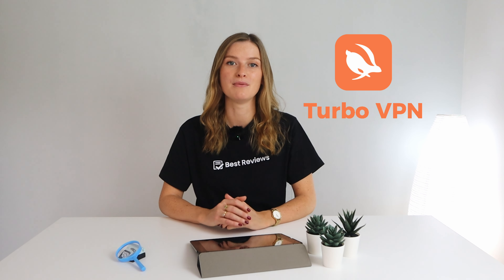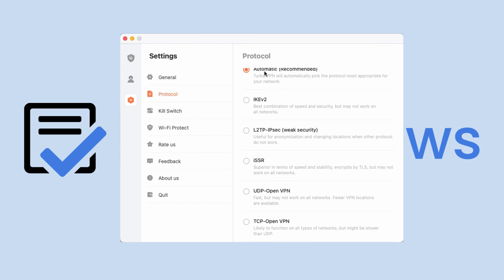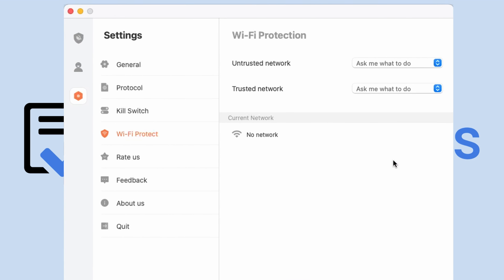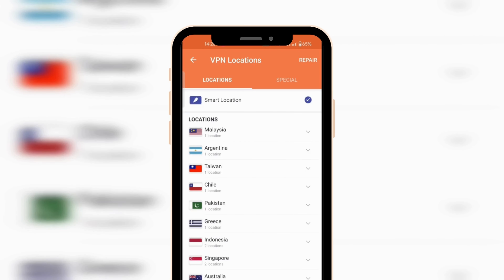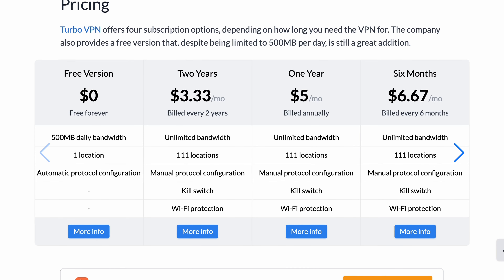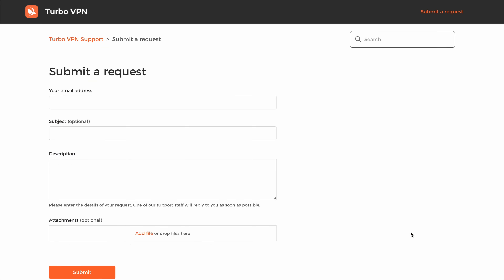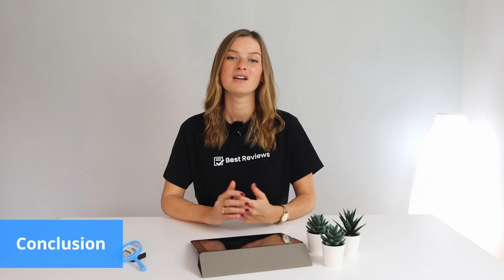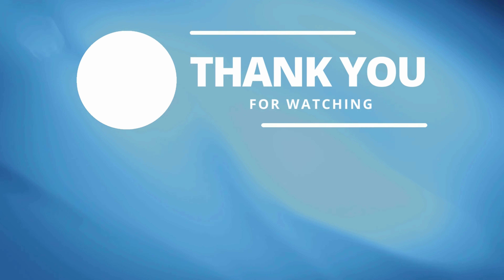Turbo VPN Review 2025 | Best VPN Services Reviews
Do you want to keep your online privacy secure? Check out @turbovpn3467 and create private network connections on up to 5 devices and enjoy secure browsing with enhanced privacy. In this video we dive deep into this excellent VPN, covering everything from its server performance to its budget-friendly pricing. Don’t miss out on this in-depth review – join us as we break down Turbo VPN.

⏱️ Time Stamps

0:00 - Introduction
0:35 - Walkthrough
1:19 - Features
3:15 - Pricing, Trials & Deals
4:06 - Customer Support
5:01 - Conclusion